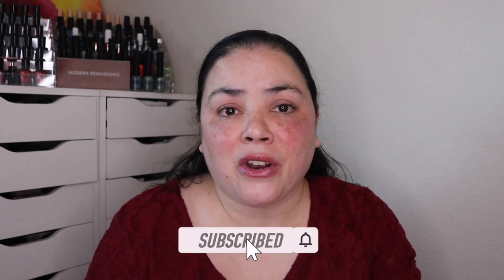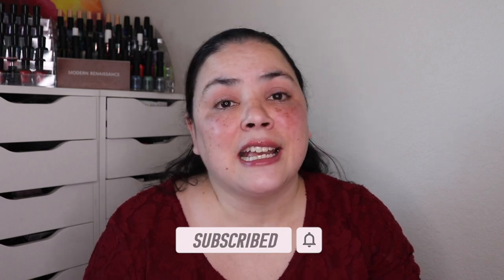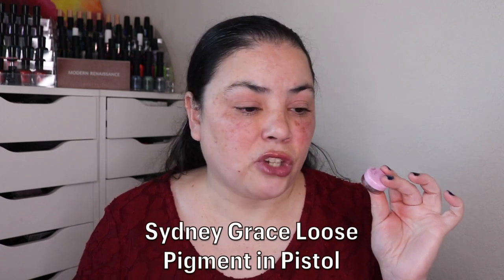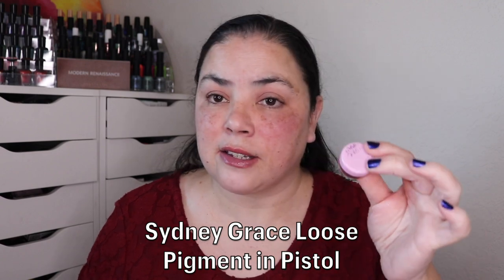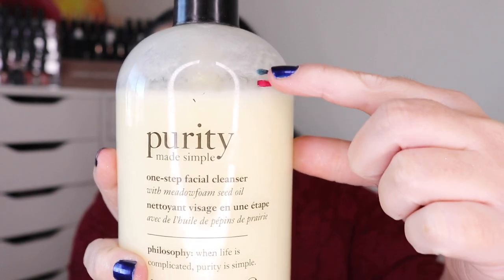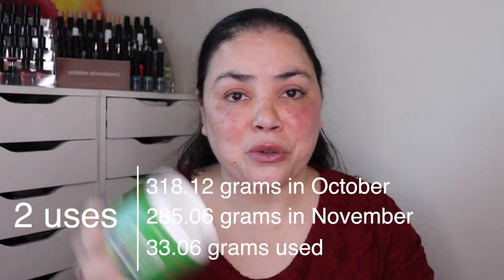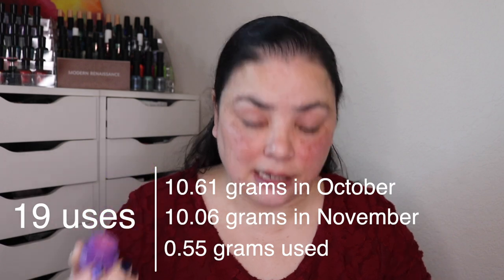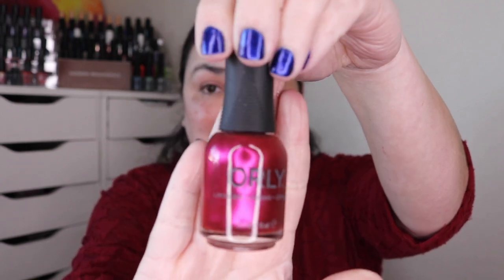It's Panning Cats & Dogs project pan update | November 2022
This is my November update to the It's Panning Cats & Dogs project pan.  This is a PANtastic Ladies collab that was created by Deb B and me.  This project starts October 22, 2022 (national Make a Dog's Day) and goes until October 22, 2023 with monthly updates on the 22nd. This is a rolling style project pan where we work on six prompts at a time.  This project is open to anyone who would like to join.  You can find all of the prompts in the PANtastic Ladies Facebook group (linked below).

Link to all of the prompts and information for this project

The thumbnail for this project was created by Deb B.

Items I'm working on in this project

Prompt:  Best of Breed--Ruby
Item:  Terra Moons single in Ruby Stars
Goal:  Hit pan

Prompt:  Shitzu/Maltese: Something small & has a big impact (pigment, highlighter, etc)
Item:  Sydney Grace Loose Pigment in Pistol
Goal: use 5x GOAL HIT

Prompt:  Maine Coon: Item with the largest amount of product in any category
Item:  Philosophy Purity Made Simple One-step Facial Cleanser

Prompt:  Long-haired Cat: Favorite hair product
Item:  Not Your Mother's Naturals Matcha Green Tea & Wild Apple Blossom Butter Masque
Goal:  Finish

Prompt:  Tuna: Food themed item (name, packaging etc)
Item:  Glamlite x Hershey's Kisses Special Dark Chocolate palette
Goal:  Use each shade 3x

Prompt:  Pomeranian (Always seem to be smiling): A lip product
Item:  Laneige Lip Sleeping Mask in Gummy Bear
Goal:  Finish

Items rolling in

Prompt:  Siamese (Loudest Purrs): Product that makes you purr with delight
Item:  Orly Nail Lacquer in Awestruck

~Dannie